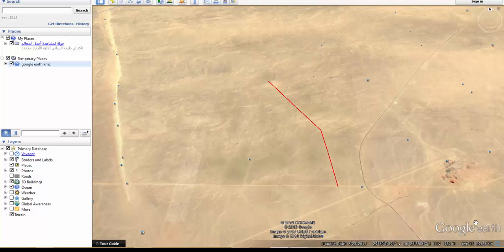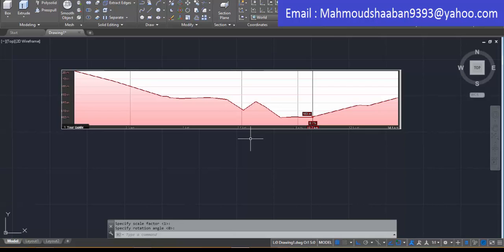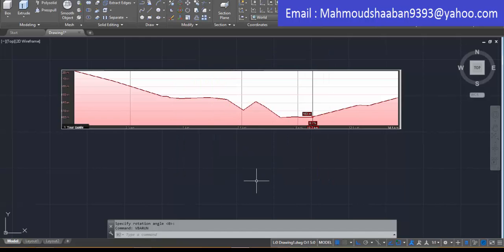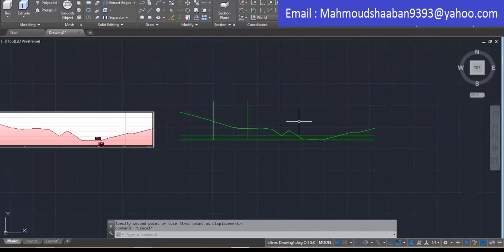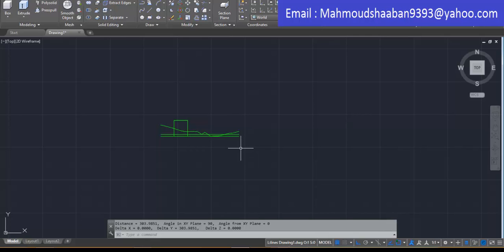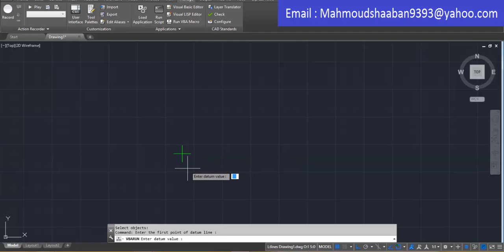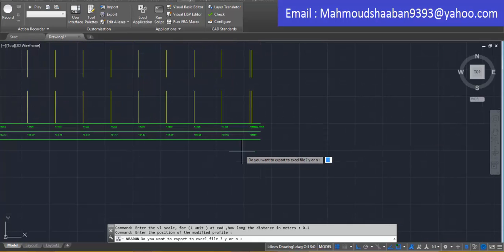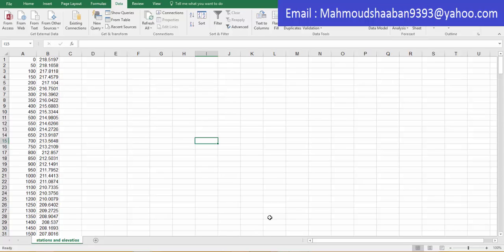Export the elevation profile from Google Earth to ecxel by an approximate method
At this video " i have added the translation at the video (English) just press the button besides the option button" , i 'll show an approximate method to export the elevations of profile of path at google earth to excel at specified stations  and even if you want to draw it with particular scale with specified stations .

I have used a macro Which i have made myself ,
for the link for downloading the macro , i have provided a download link blew but it is a trial version "FREE" ( which you can run it for ten times only ) and if you want a complete "paid" version with unlimited times of run , just send an email
to the provided email blew

if you have any question you can leave a comment or  just send an Email to :

If you want to know more about macros u can see the next playlist where i make a learning tutorials for Autocad VBA  :

link for download the different versions of Autocad VBA from autodesk for free :

OR you can download the suitable version from the link which will appear after typing "VBAIDE" command at Autocad (If it wasn't installed on your Autocad version)